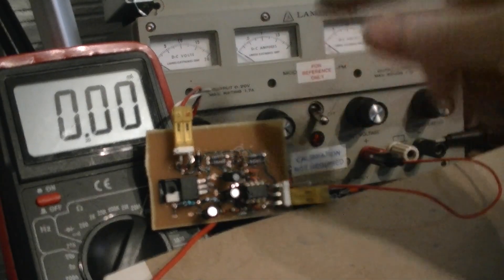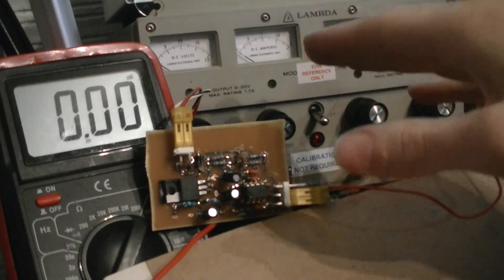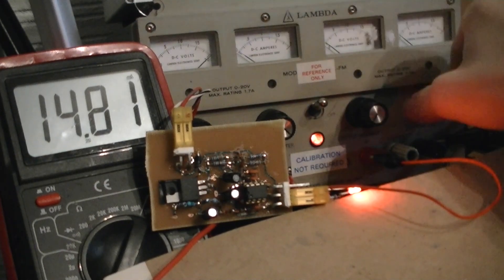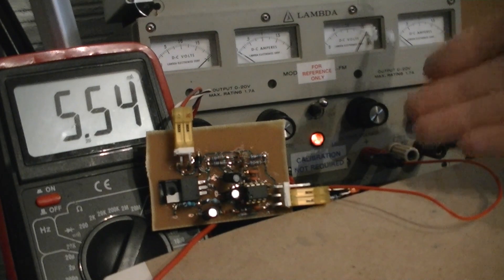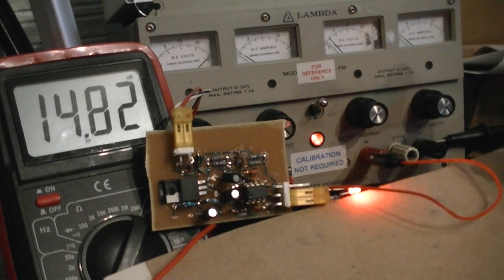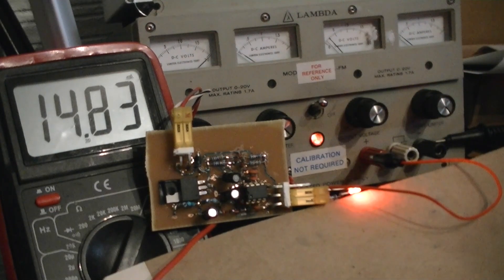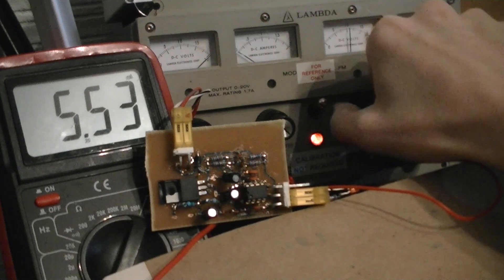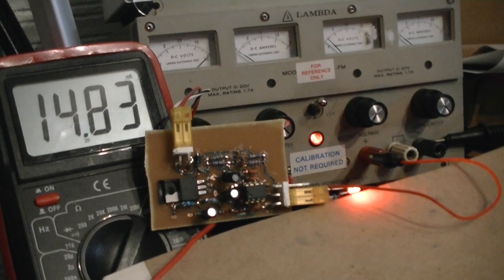Battery Monitor Prototype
BTW the LED is only for the video demonstration.